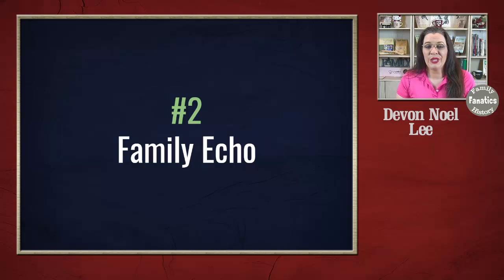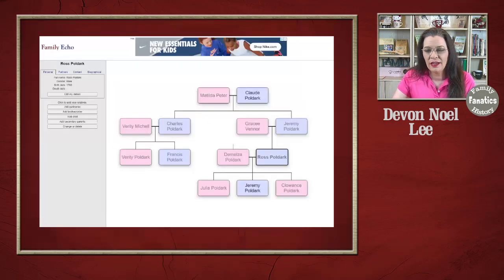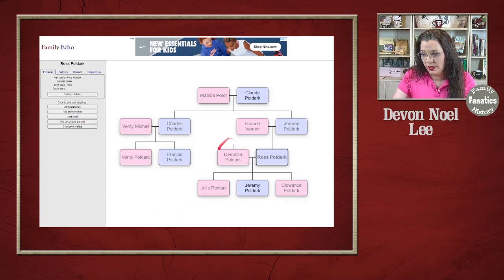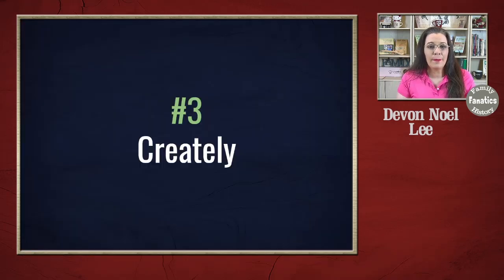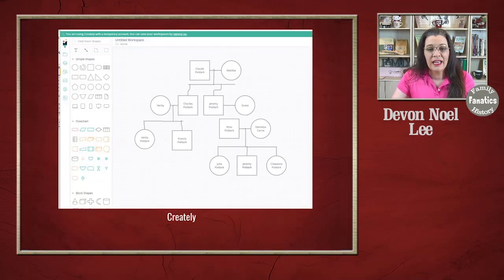Which Website is the Best to Use For Making Fictional Family Trees?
Let's have some fun what programs are good for creating fictional family trees? Discover some free programs that can help you build a simple or complex fantasy family tree.

CONTINUE LEARNING
Mind you, I hope your real genealogy research isn't full of fiction. The best way to resolve that is to watch the following videos:

CHAPTERS

00:00 Introduction
0:37 Canva
1:14 FamilyEcho
2:18 Creately
2:58 Famberry
4:11 Genealogy Software
4:57 Genealogy Websites